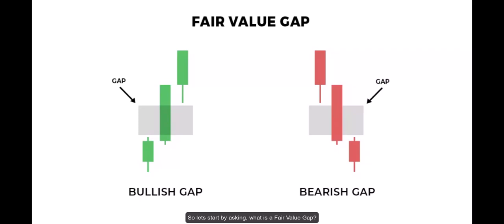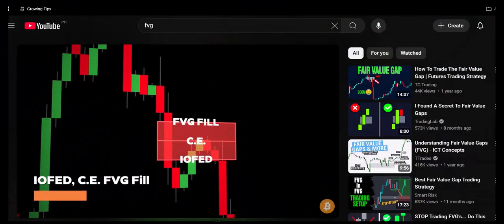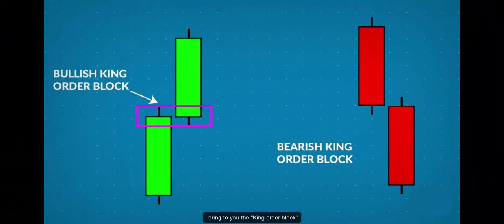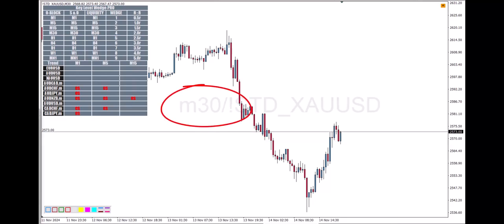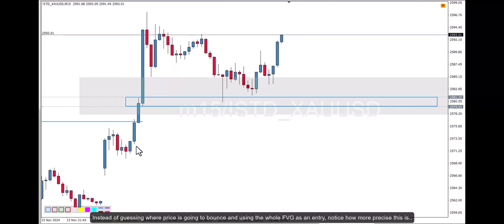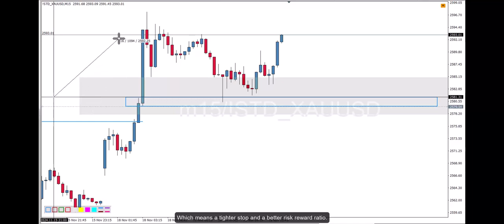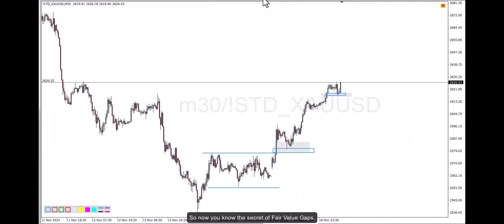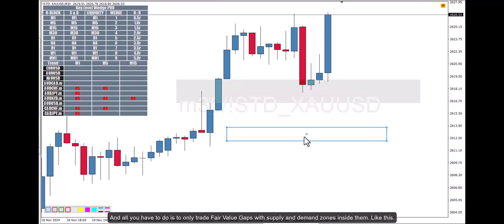Trading Secrets Chapter:2 The real FVG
In this video we will be taking a look at Fair Value Gaps (FVG/Gaps/Imbalance) and diving deep to see the secret behind what makes them work. FVGs can be found on all markets and work in forex, futures, crypto, stocks, indices or commodities.

The indicators used in the video can be found here